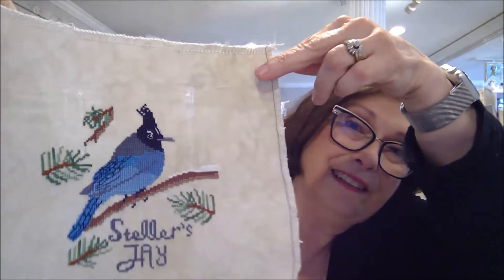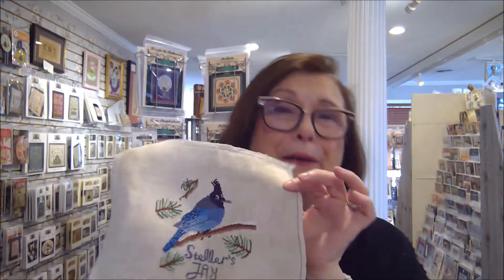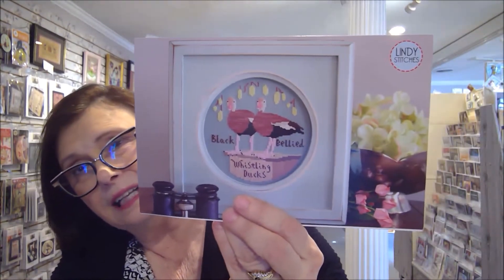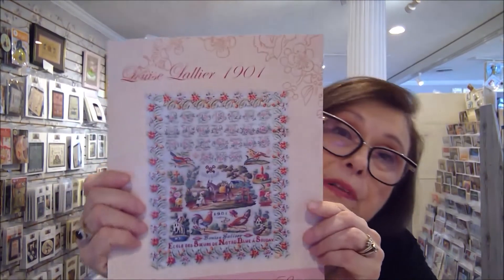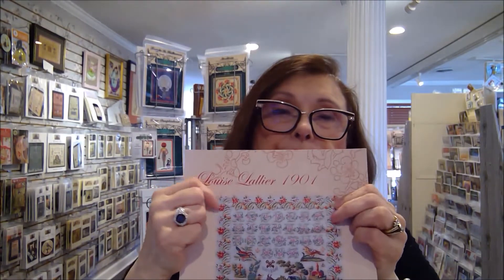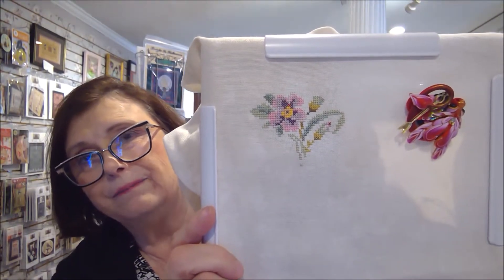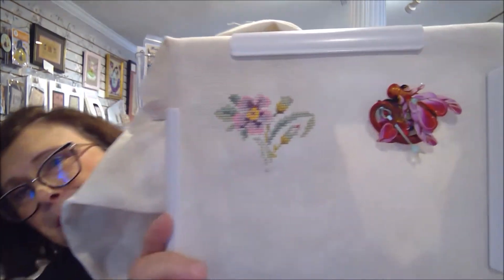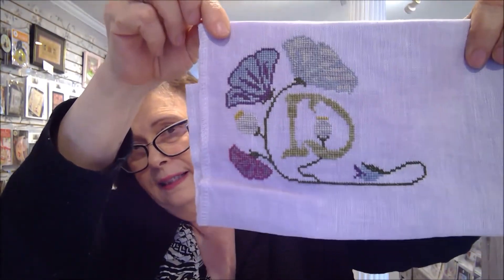Stitchinblues February 22,2022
My videos are about my love of cross stitch and  family.  I own a LNS in Olive Branch, MS for about a year now.  Have met some wonderful stitchers.  you can find my online shop at:

FADneedlework.com

6890 Autumn Oak Dr
Olive Branch, MS 38654